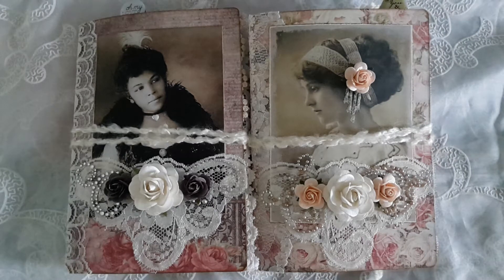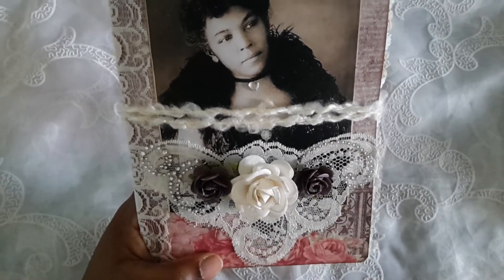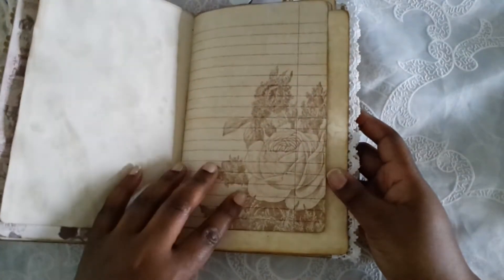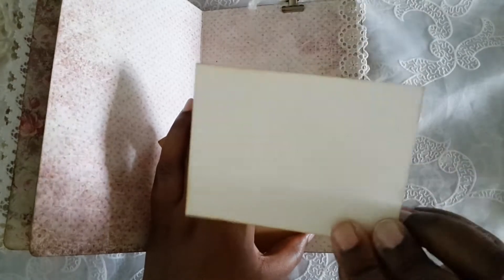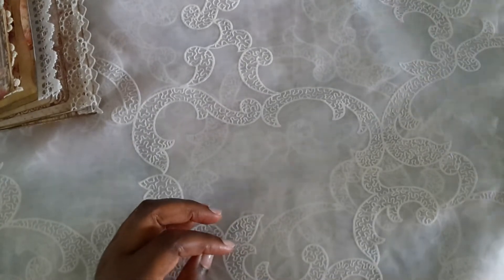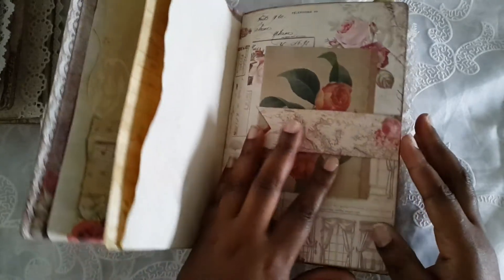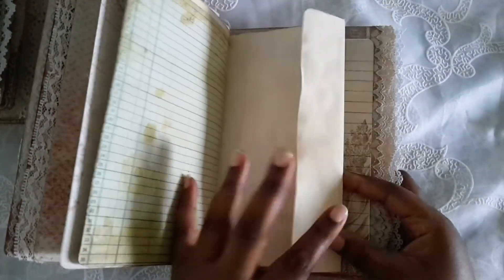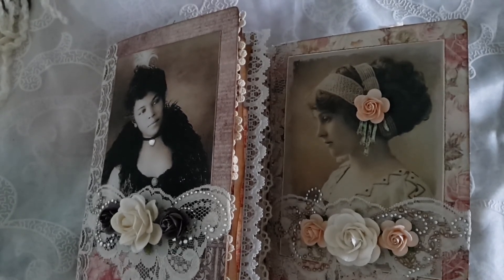"Love" Themed Junk Journals (Etsy List.4) *SOLD*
Hey Peeps! I have two love-themed junk journals listed in my Etsy shop! They are both approx. 6 1/4" x 9". Hope you like them! TFW